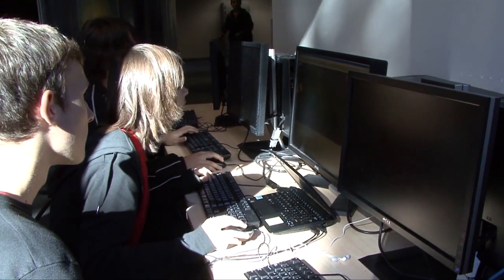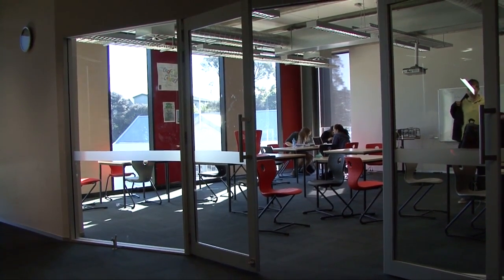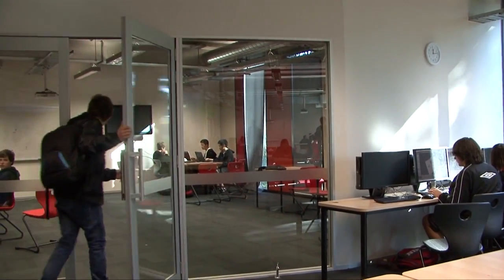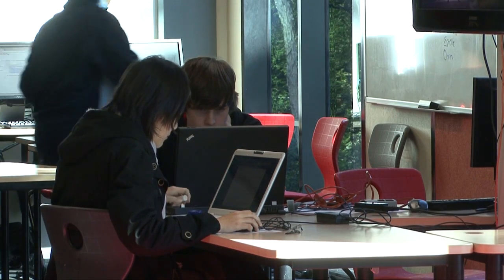Modern Learning Environments Albany Senior High School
การจัดการสิ่งแวดล้อมเพื่อการเรียนรู้สมัยใหม่ ในโรงเรียน Albany Senior High School ประเทศนิวซีแลนด์ ประกอบไปด้วยหลัก 3 ประการ คือ Flexibility, Openness, Access to resources (including technology) ซึ่งมาจากแนวคิดของ Mark Osborne – Modern Learning Environments CORE Education White Paper 2013

สอบถามข้อมูลเพิ่มเติมเกี่ยวกับการศึกษาต่อต่างประเทศทุกระดับชั้น ติดต่อได้ที่